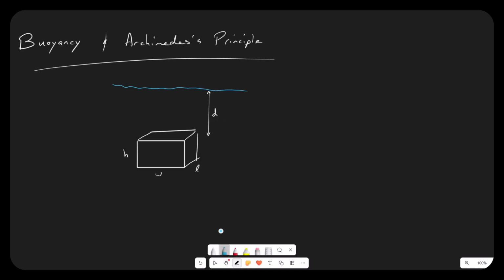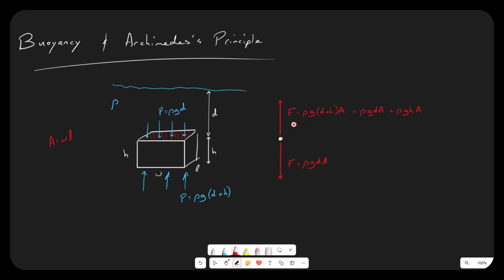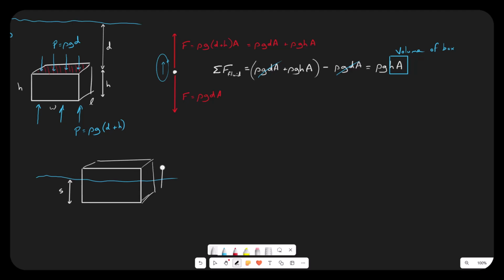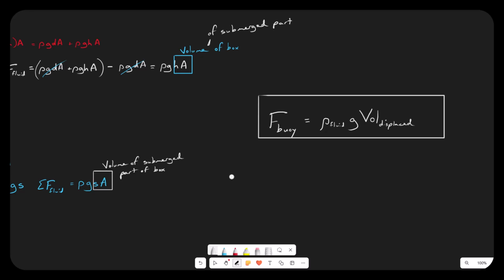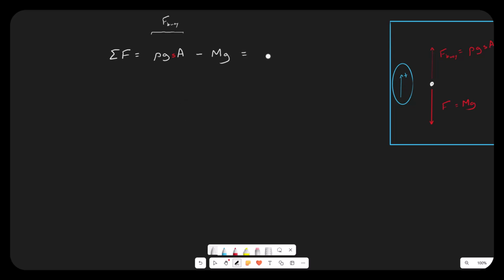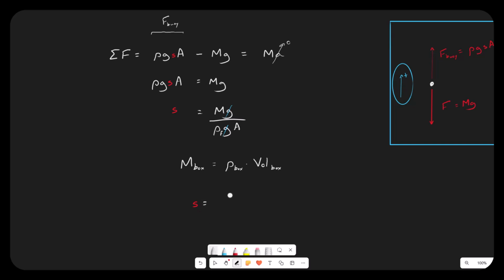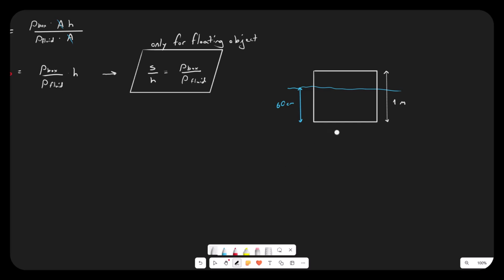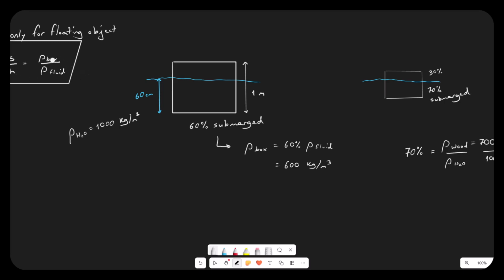6.3.2 - archimedes and buoyancy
This video looks at buoyancy and Archimedes's principle, which is the mathematical relation that describes the buoyant force exerted by a fluid. It does continue on to give you a quick-and-easy method for finding just how an object might float.